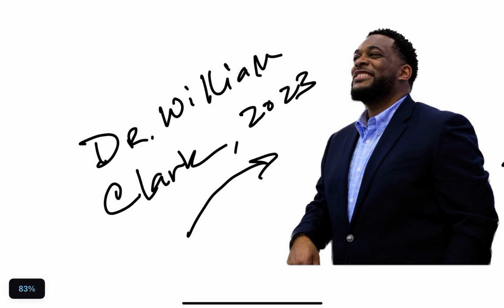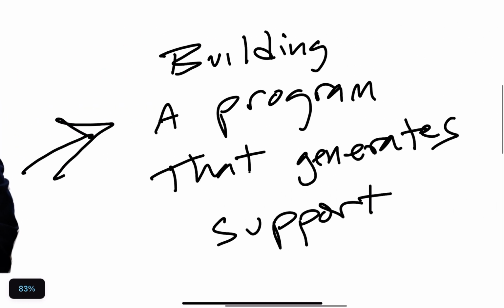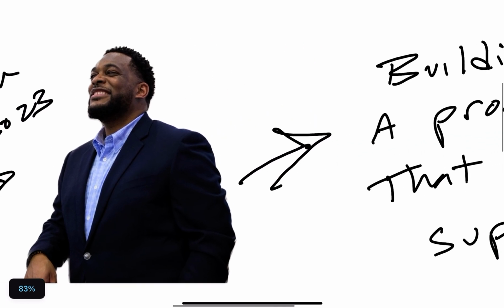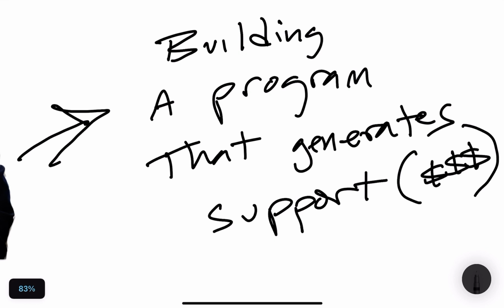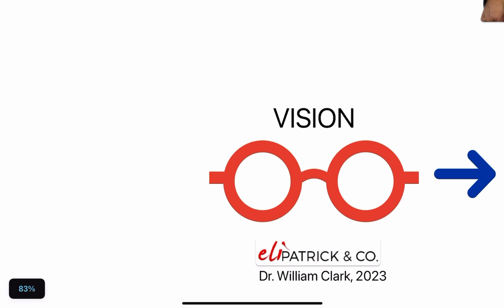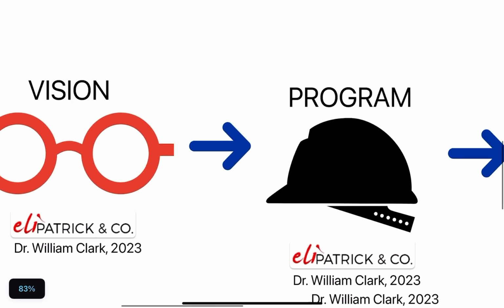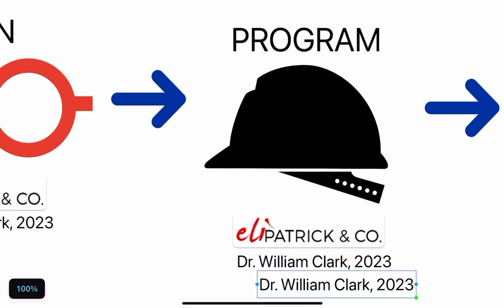Building a program that generates support ￼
Nonprofit fundraising is what I do!

DR. WILLIAM CLARK help nonprofits simplify their fundraising processes to build six figure programs without chasing funders.

✔️ Apply to join the next cohort of the Nonprofit Fundraising Master Class
✔️ Schedule a consult with me ✔️ Grant Writing 101 Coaching Program ✔️ My Podcast - Anchor.FM/DrWilliamPClark. You can support this podcast monthly with a monthly contribution.✔️ My Books

More about Dr. Clark...◾️Husband, father, man of faith, and avid rider of two wheels!◾️CEO of Eli Patrick & Co.